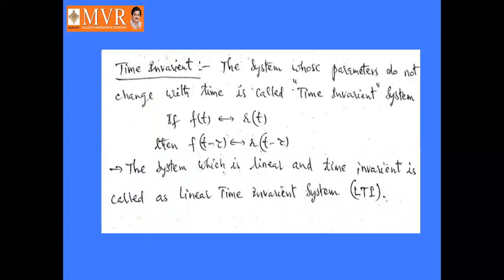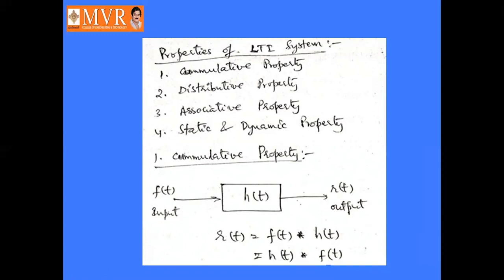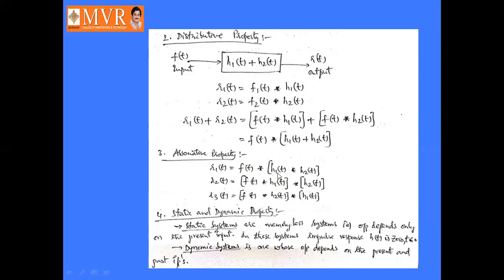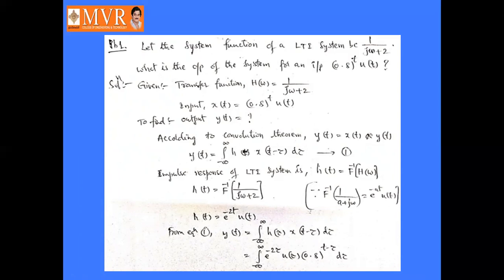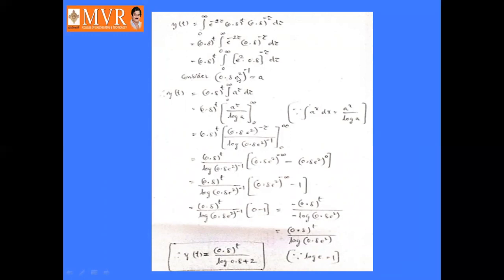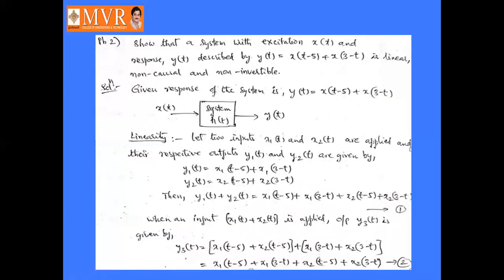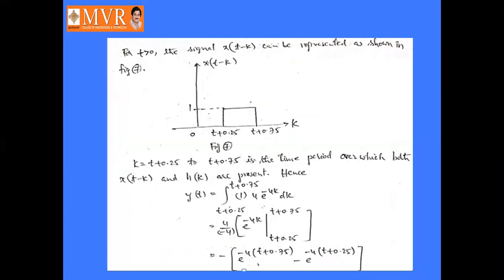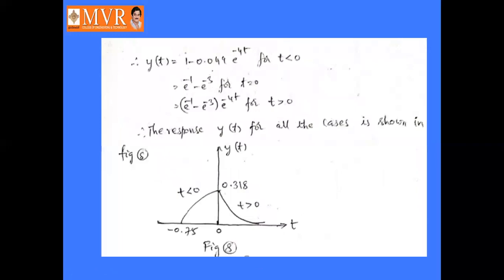Transfer function of LTI System@EEE 3rd year S&S class 22